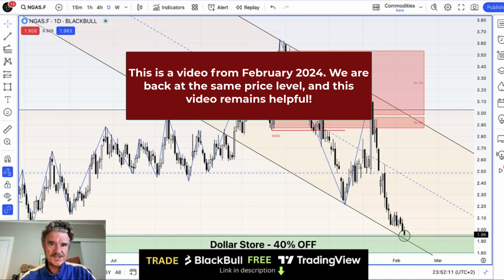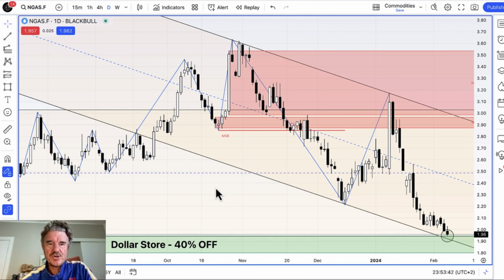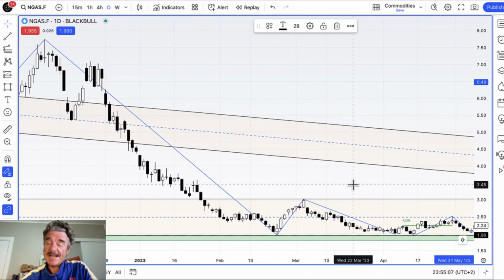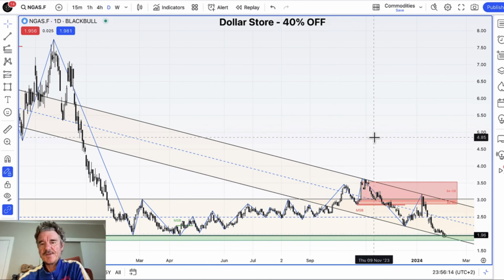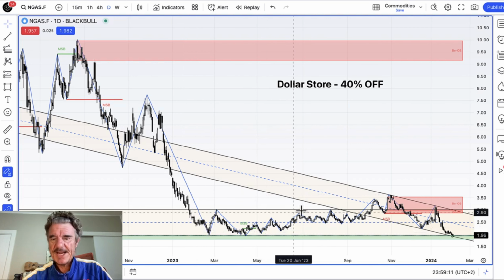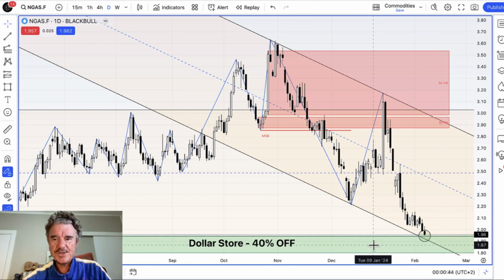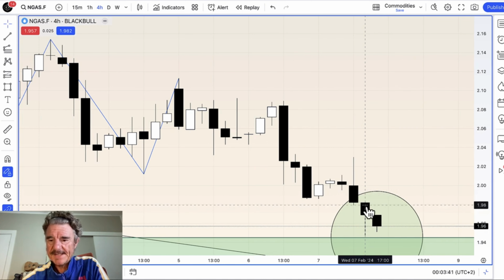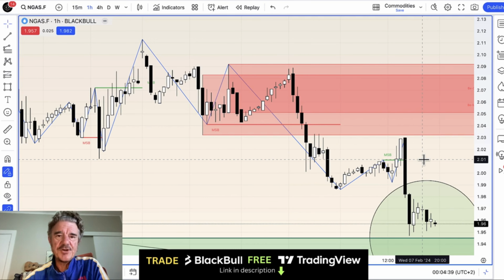Natural Gas: We're BACK! (Re-post)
🔥 *FREE 14 Day Trial in our Private Group* (setups + structure + support) + Free Insights

About ArcisFX:
Founded by Master Trader James de Wet (30+ years in global markets). ArcisFX helps traders cut through noise with clarity, structure, and proven methods.